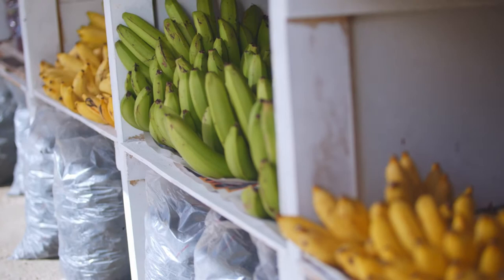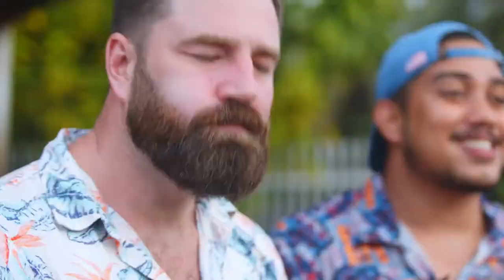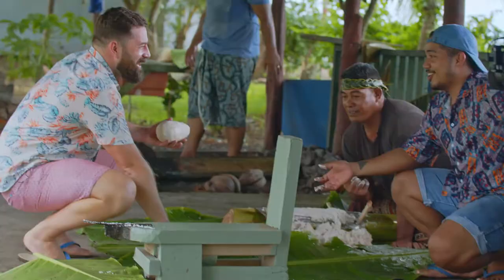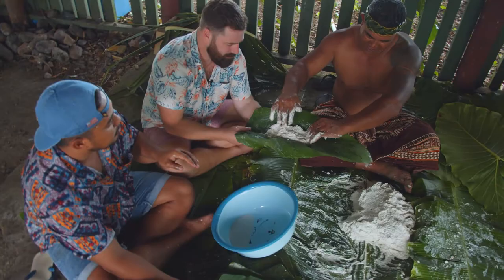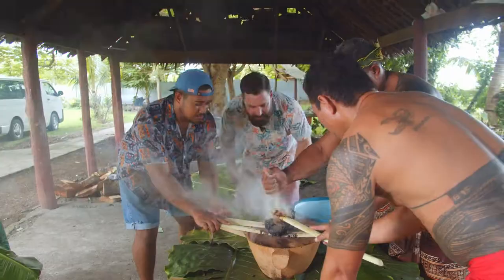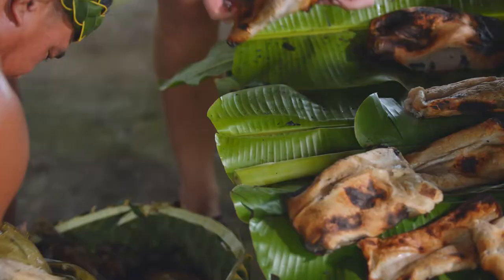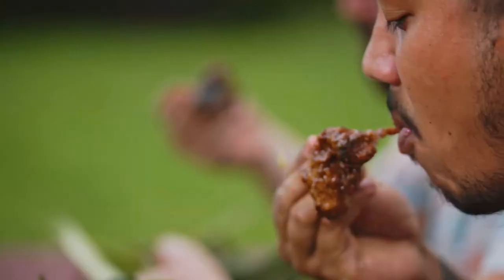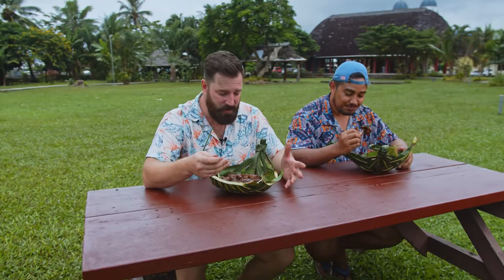Making of the Fa'ausi Talo (very own samoan food)